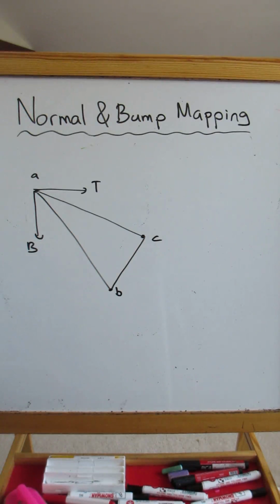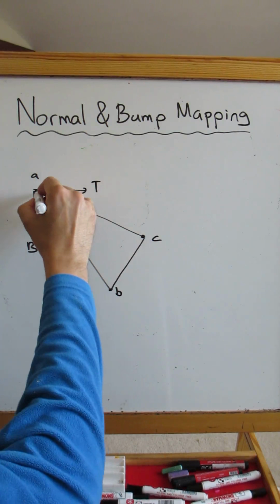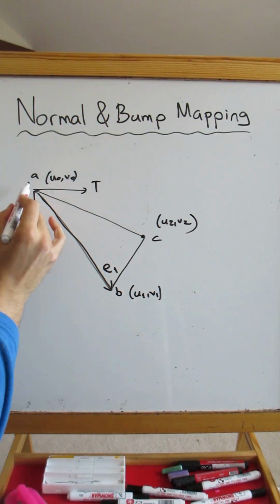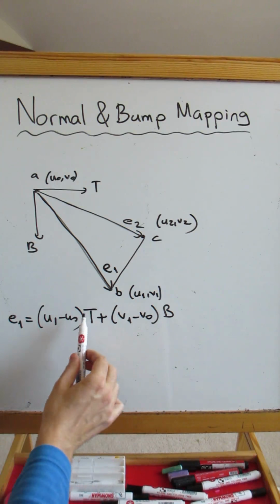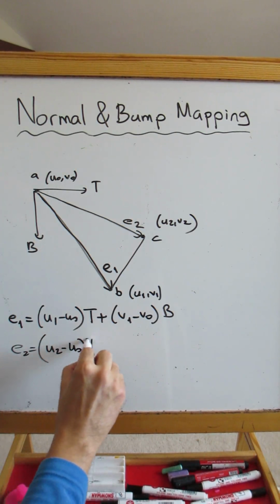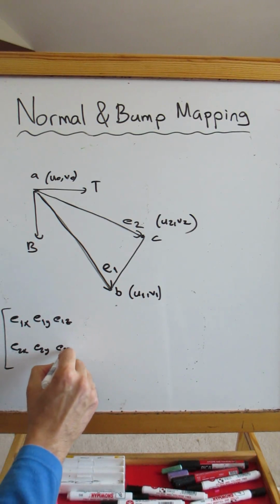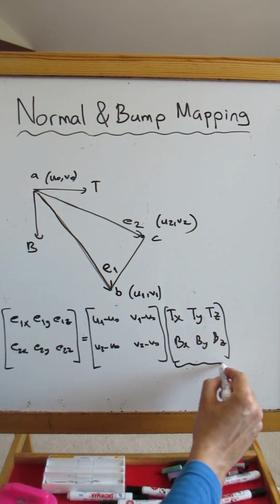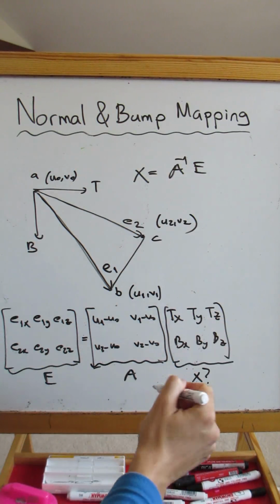Part 7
These videos are for the Advanced Ray Tracing class (CENG 795) that I teach at Middle East Technical University, Department of Computer Engineering. In this series, we talk about normal and bump mapping -- two important techniques to improve visual realism without increasing geometric complexity.